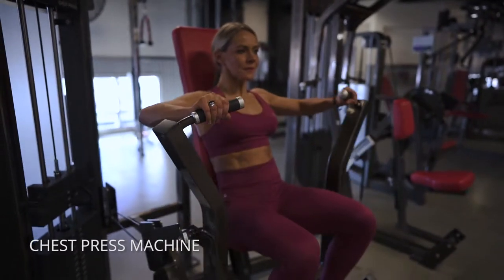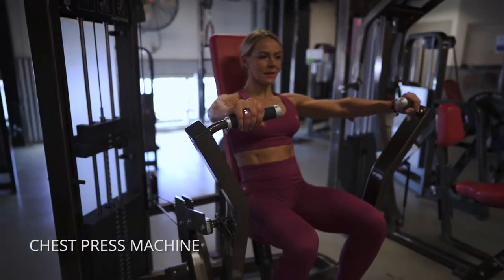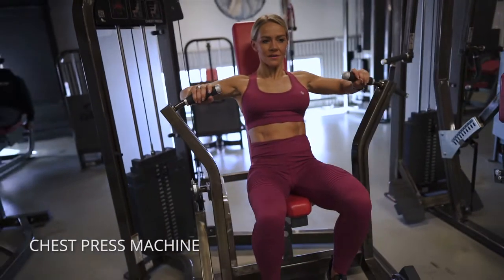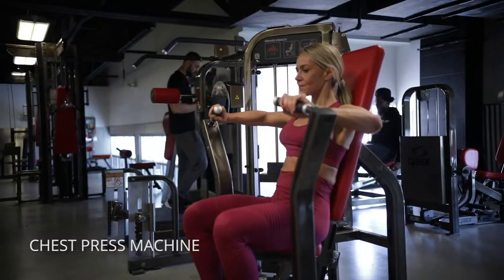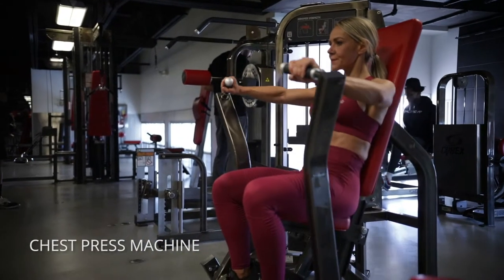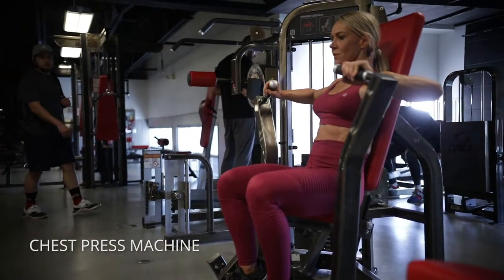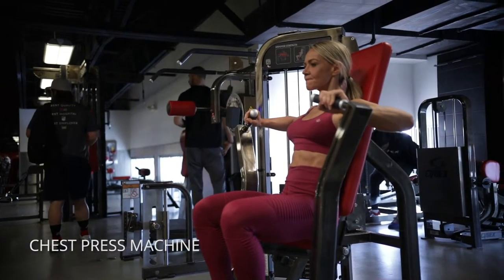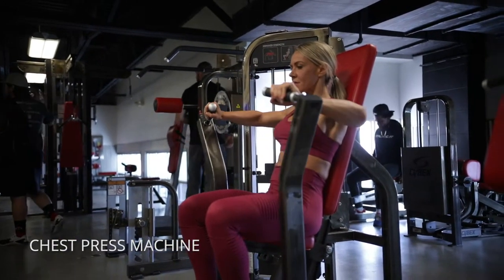Chest Press Machine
Chest Press Machine Tutorial!